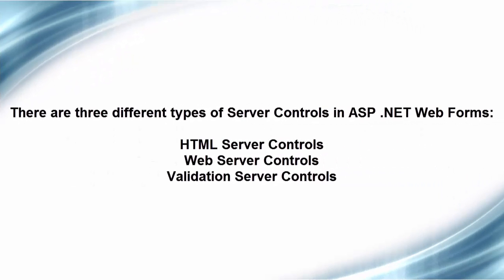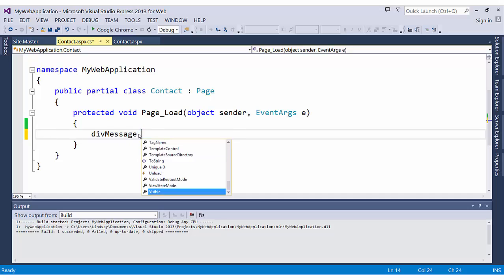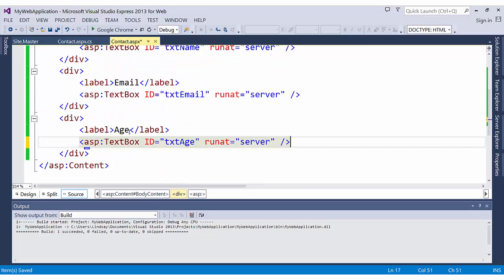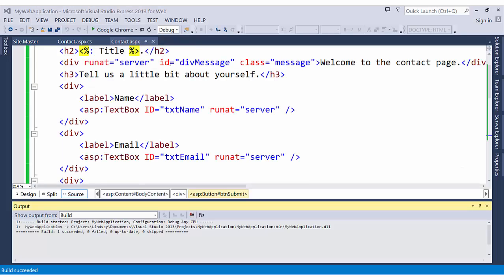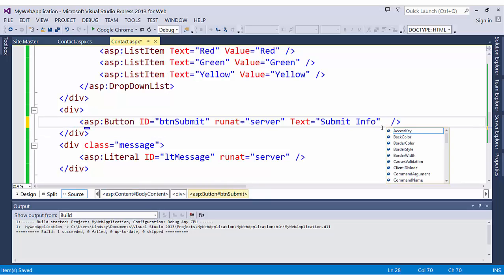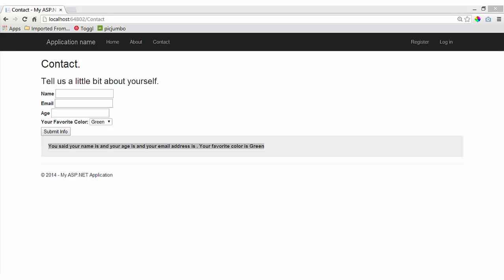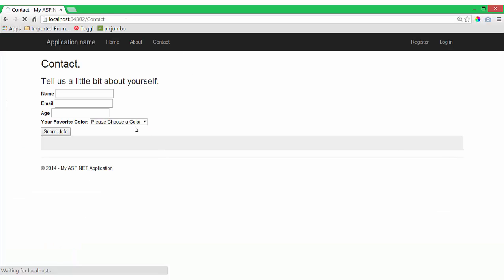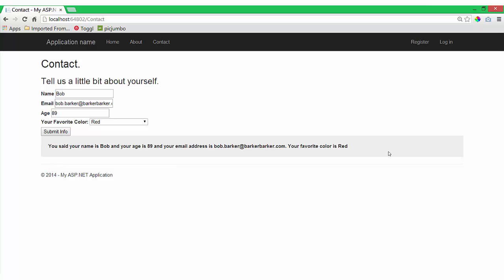Introduction to ASP.NET Web Forms: Basic Server Controls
This video lecture will introduce you to the concept of basic server controls such as Button and TextBox and walk you through their use in an ASP .NET Web Forms Application.  This lecture is using ASP.NET Web Forms with a C# Code Behind in Visual Studio for Web.